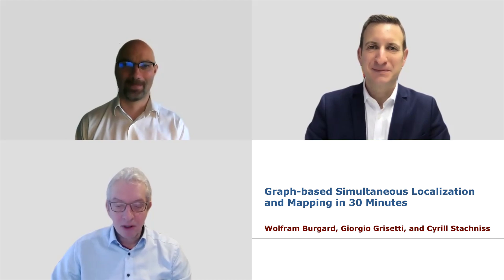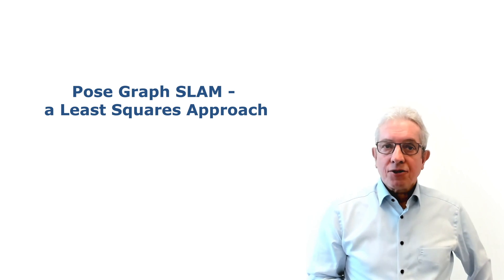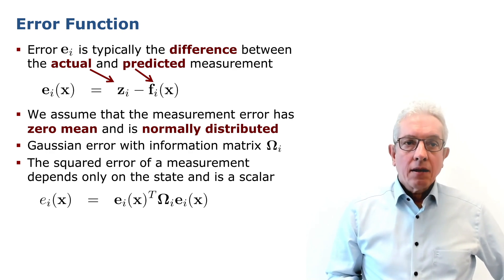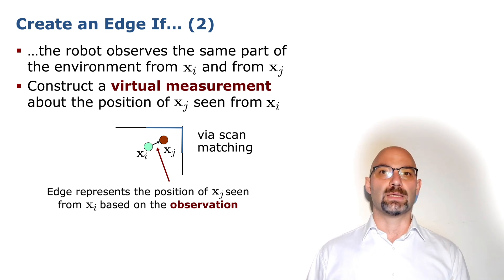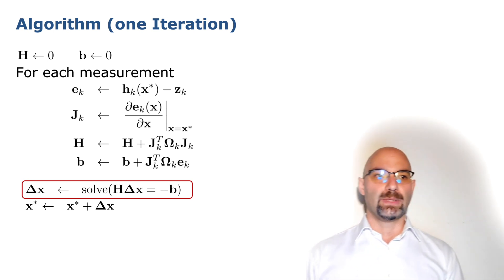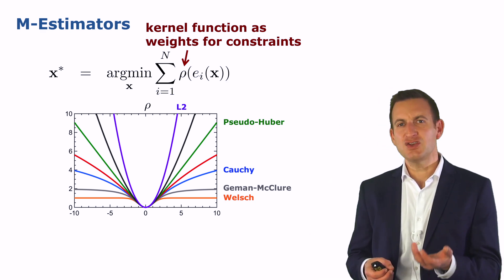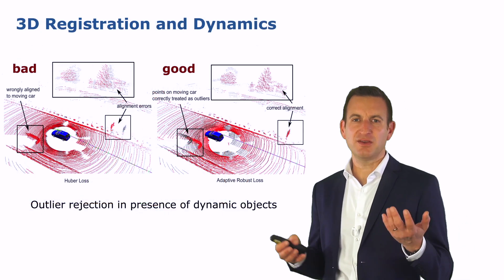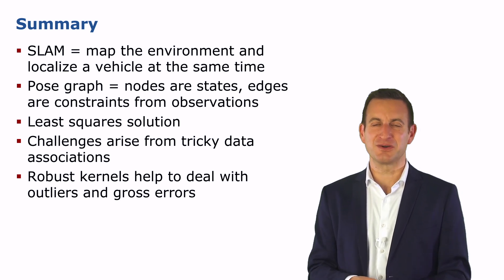Wolfram Burgard, Giorgio Grisetti, and Cyrill Stachniss: Graph-based SLAM in 20 Minutes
This is a short video lecture by Wolfram, Giorgio, and Cyrill explaining SLAM with pose graphs in 20 min.